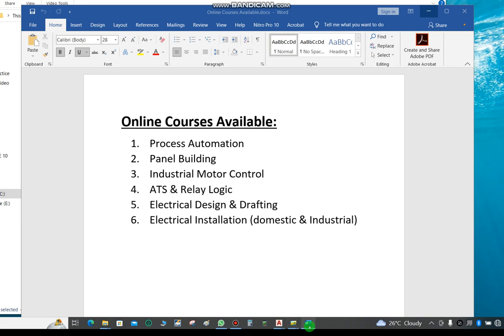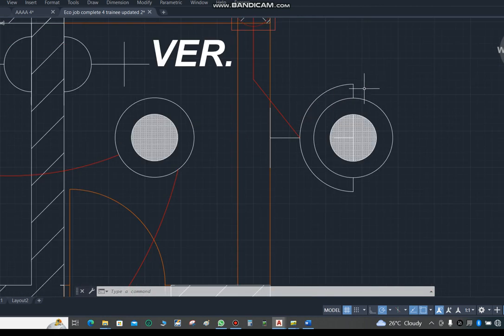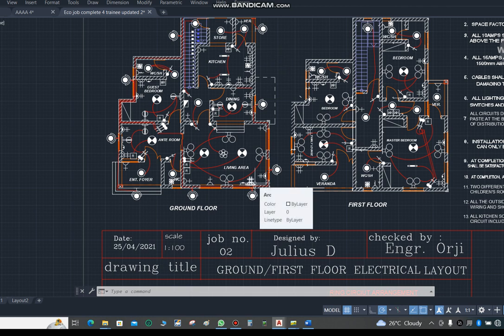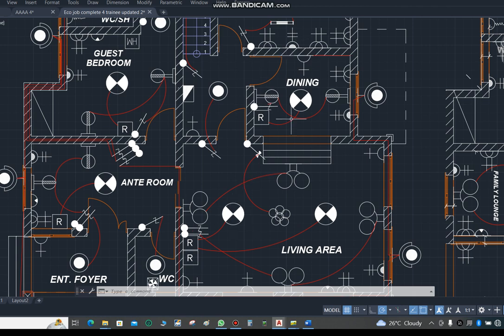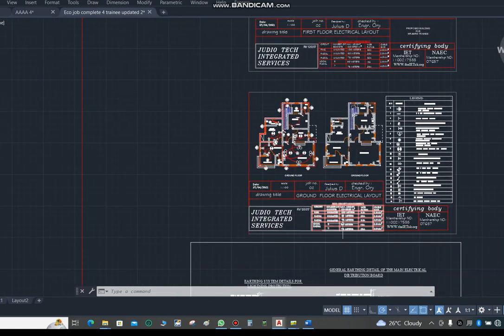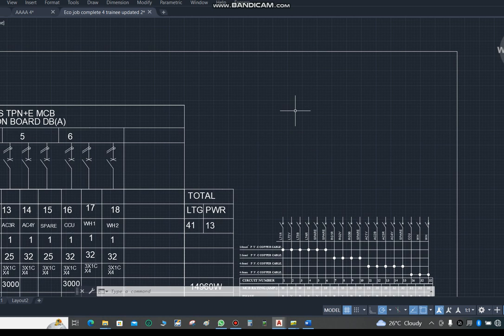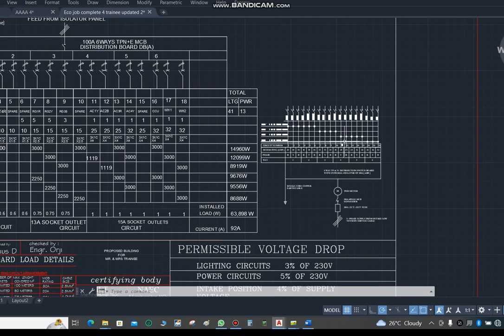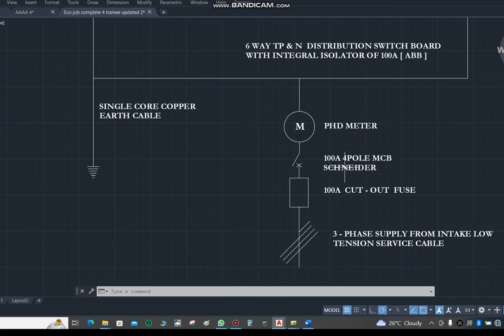Electrical Installation of Buildings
1. Reading of floor plan drawing
2. Sizing of Distribution Board
3. load demand calculation
4. Outgoing mcb sizing
5. Bill of quantity
6. Earthing system
7. service mains calculation
8. Circuit arrangement
9. Transformer and Generator sizing
10. Distribution board load balancing
Etc.